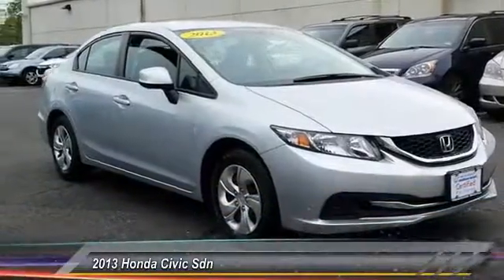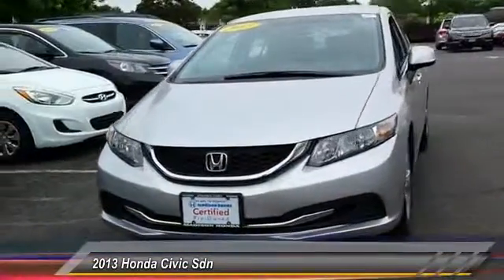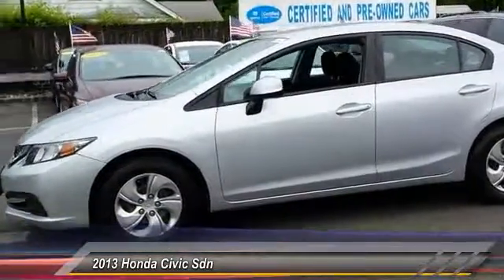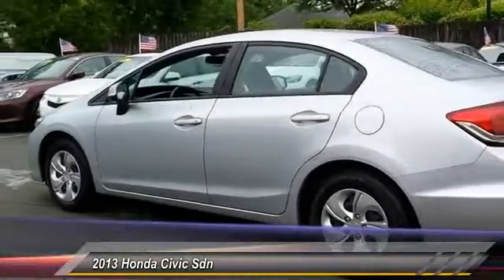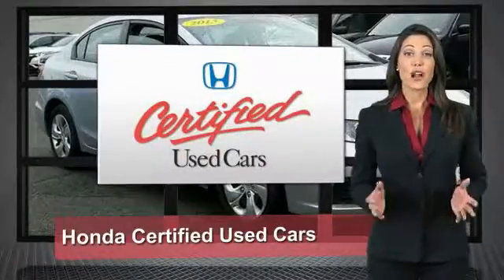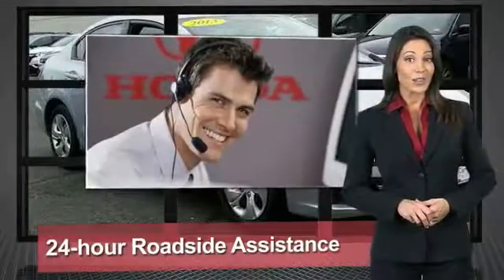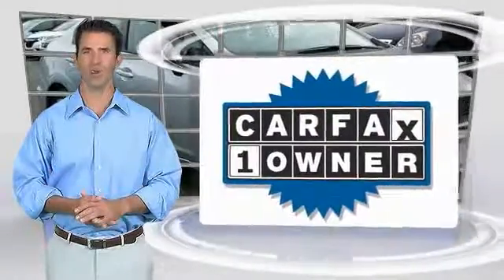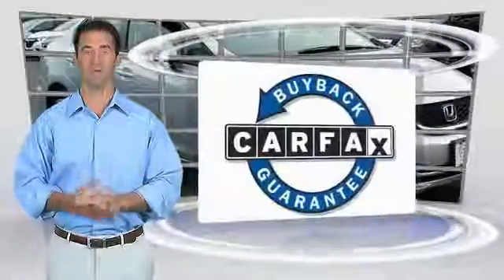2013 Honda Civic Sdn Madison NJ 83394A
2013 Honda Civic Sdn LX

Madison Honda
280 Main Street

Honda Certified! With such a low odometer reading, this one's still a pup. Are you still driving around that old thing? Come on down today and get into this attractive-looking and fun 2013 Honda Civic!